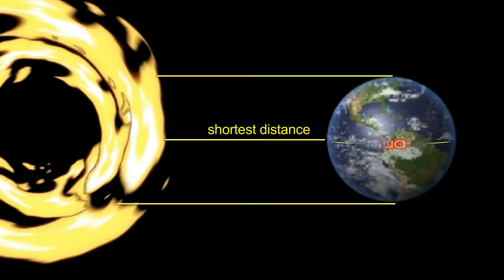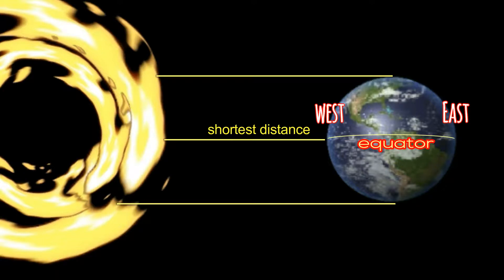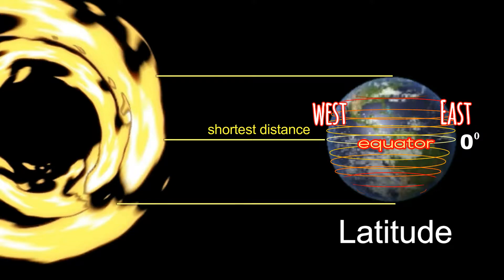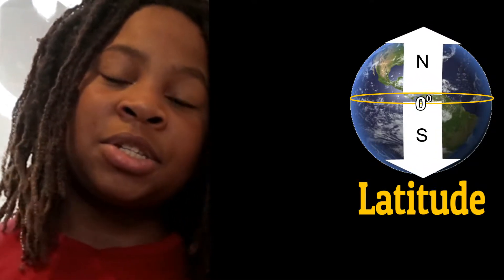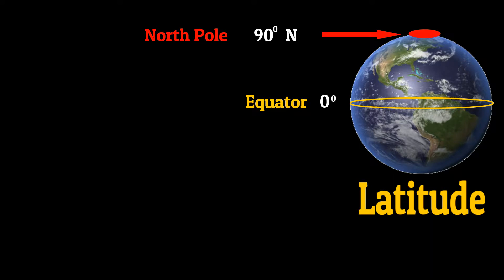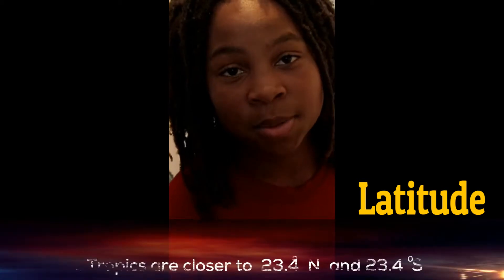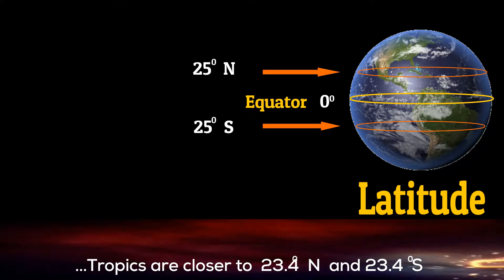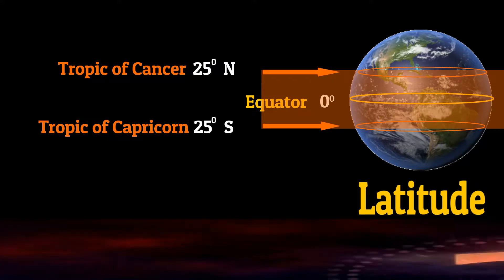The sun and the Tropic of Cancer along with some latitude and longitude.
In this video, I discuss longitude, latitude, the Tropic of Cancer, Tropic of Capricorn, equator, Prime Meridian, and at the end I draw a map around the region of the Tropic of Caner.